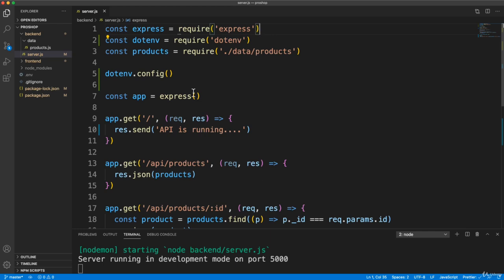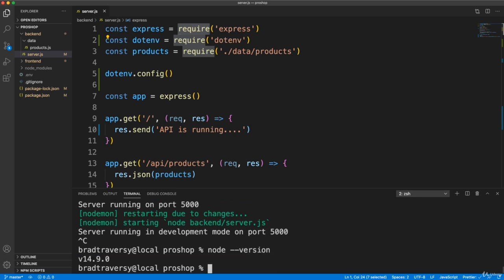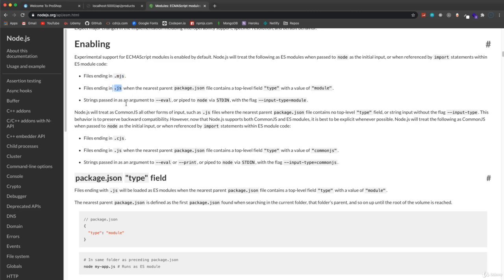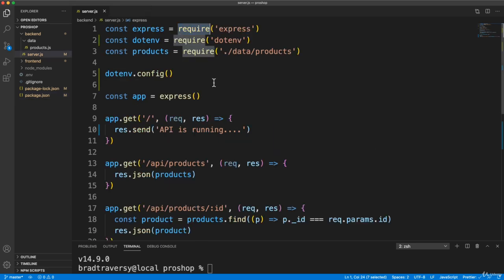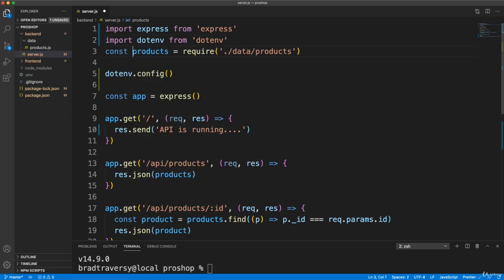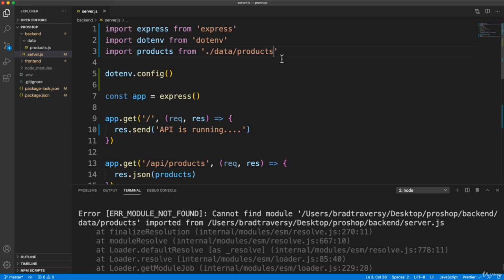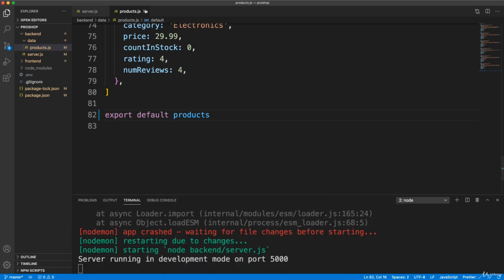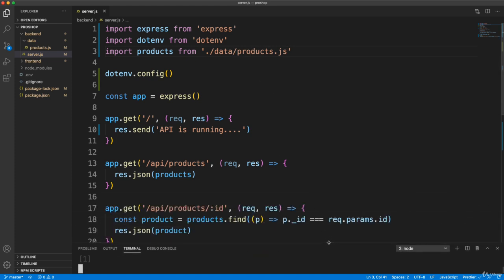Mastering ES Modules in Node.js: Complete Guide | ByteTrum Tutorial